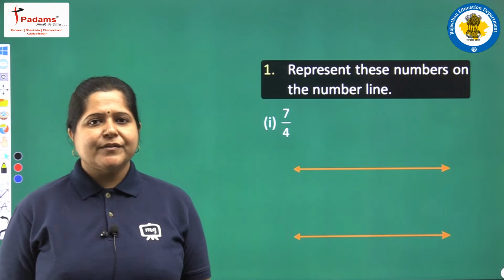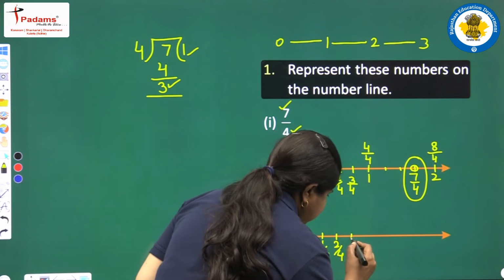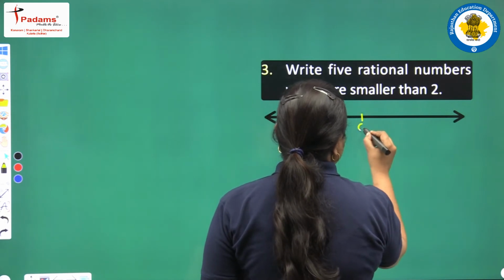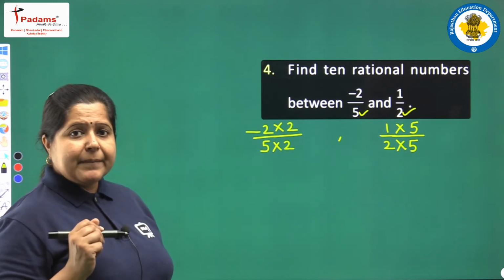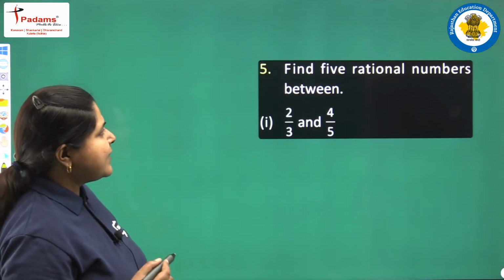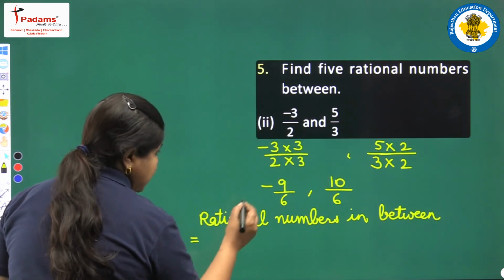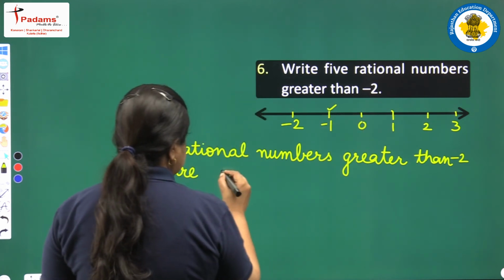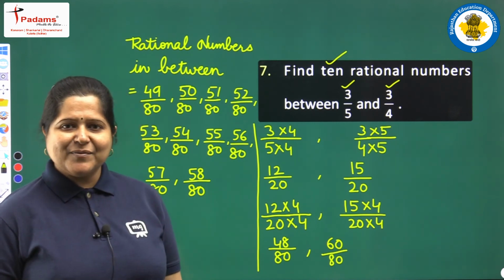Class 8 Maths Chapter 1 | Rational Numbers In English | CBSE/NCERT English Medium | Part 08